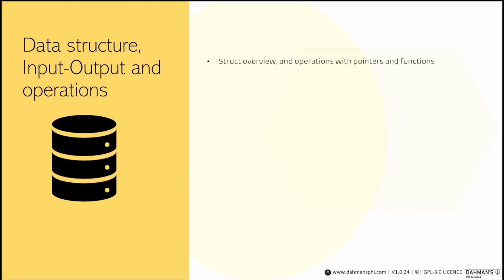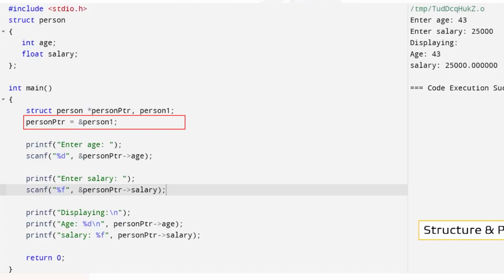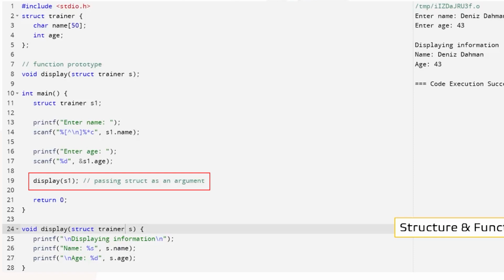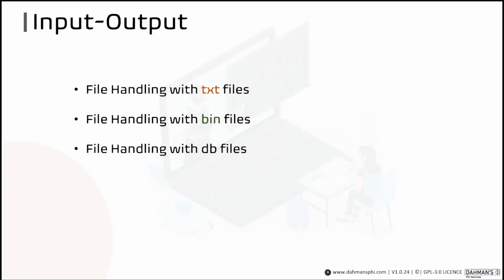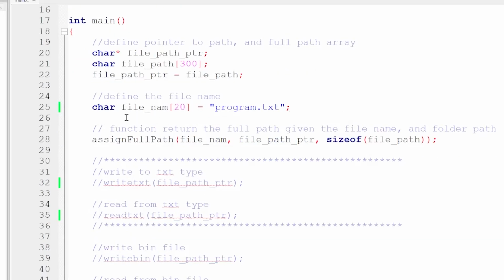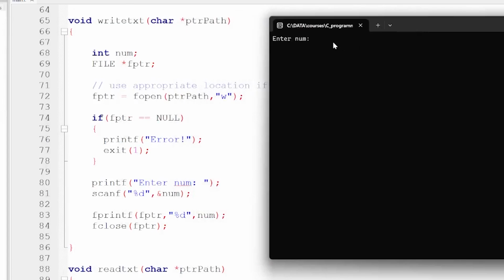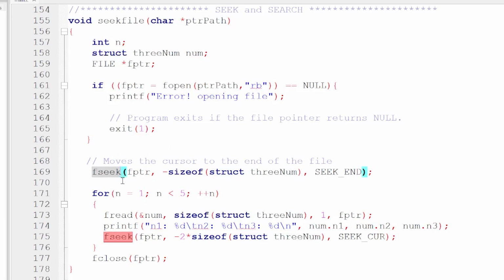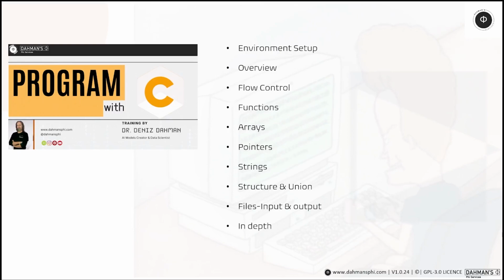Episode-7- Data Structure, input output and operations- program with C language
In this video I introduce you to the last episode of this series. we discuses the different type of data structure and types then input output and operations, finally, a LAB examples demonstrate that concept.
**Enjoy learning how to program with C**

The Contents:

00:00 - Introduction
01:14 - data structure
22:45 - input-output-files
46:13 - input-output-db
48:29 - operations
52:08 - closing